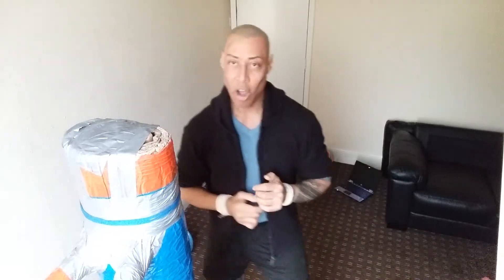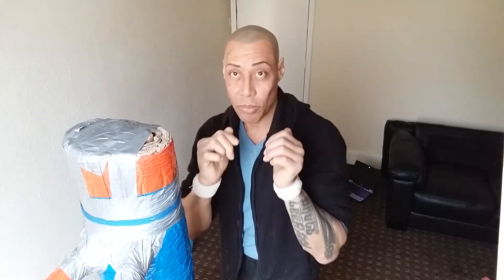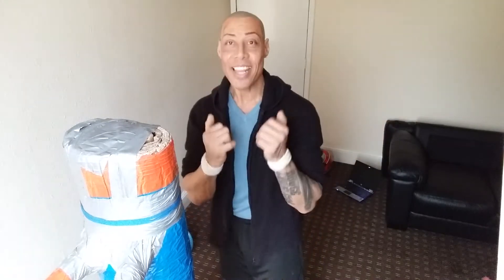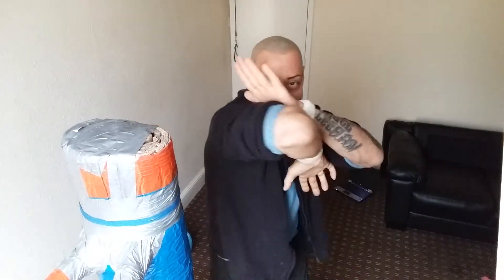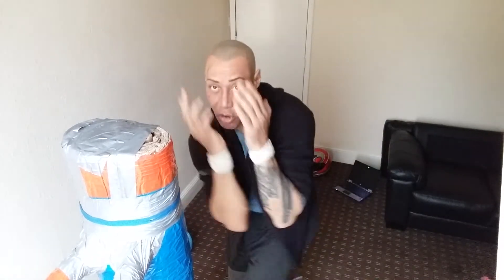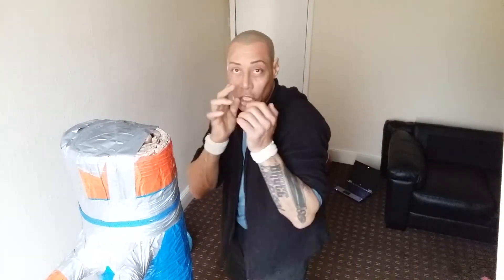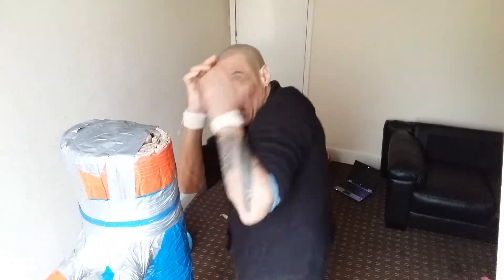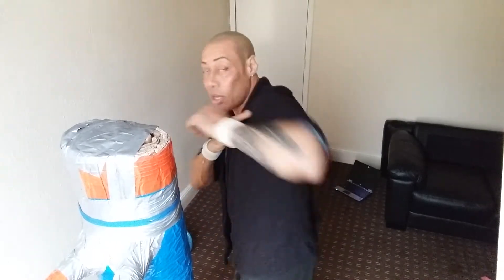STOP BOXERS PUNCHES defensive Blocks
A superb head defensive cover technique from World Heavyweight BARE KNUCKLE champion Bobby Gunn.